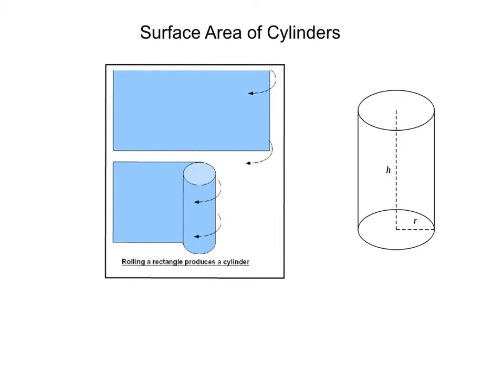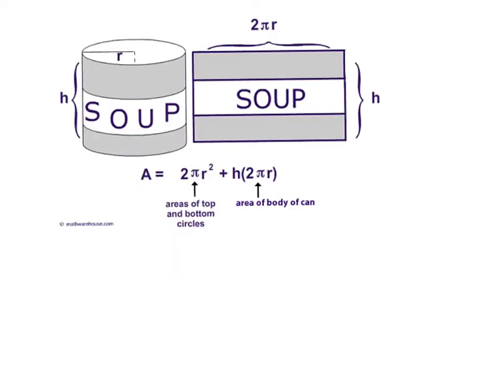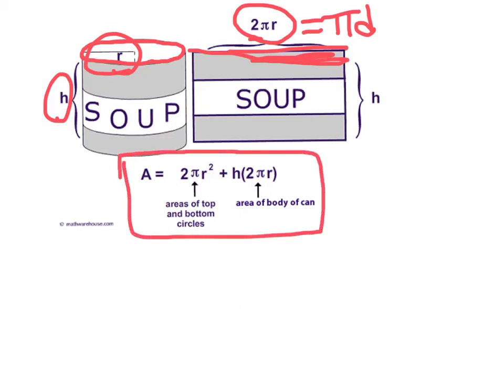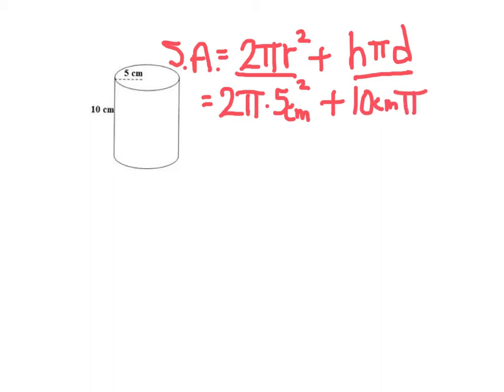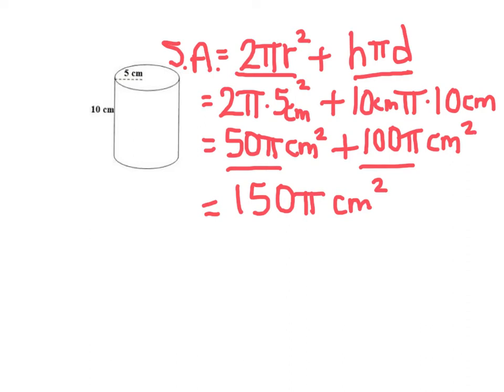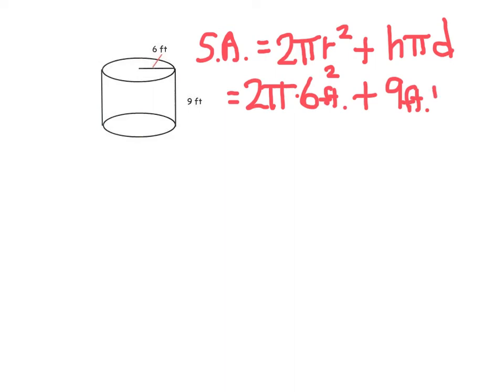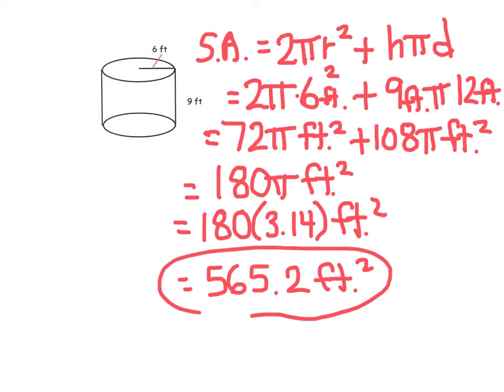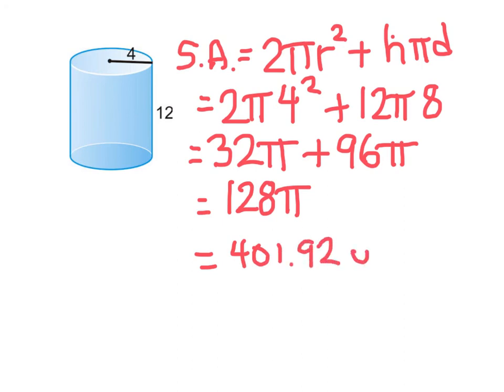S.A. of Cylinders